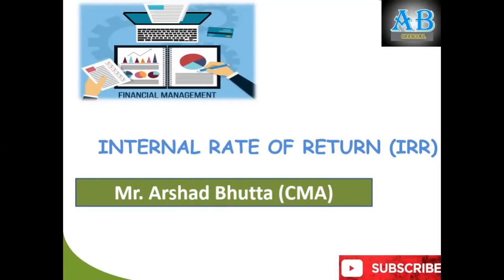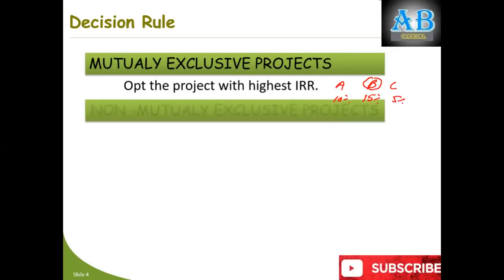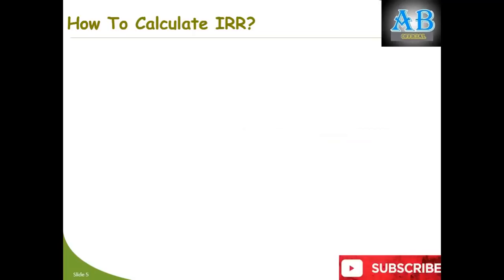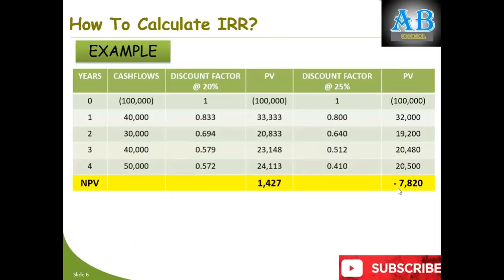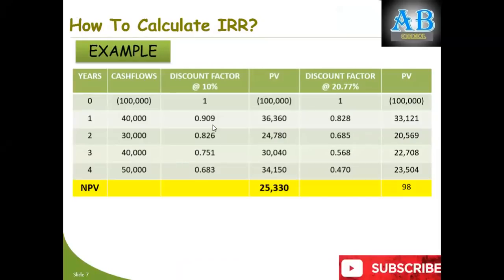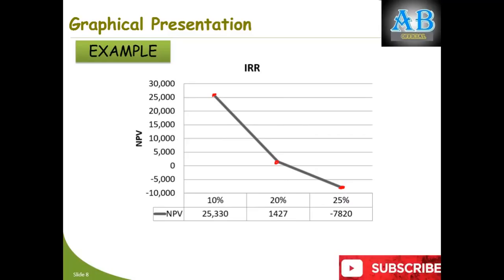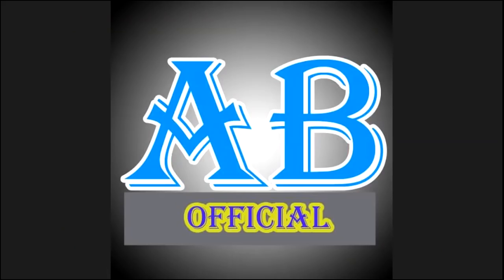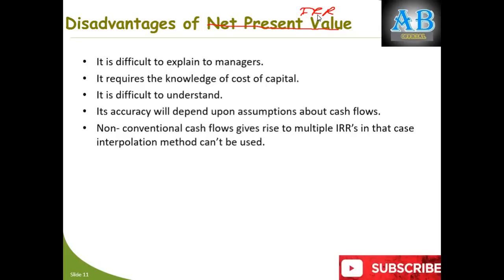Internal Rate OF Return | IRR | English